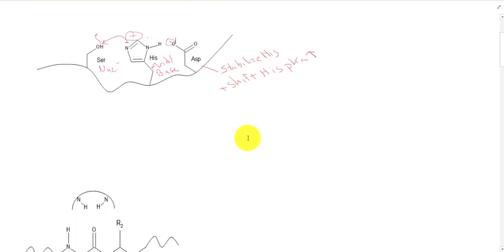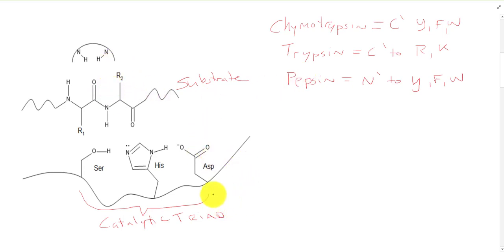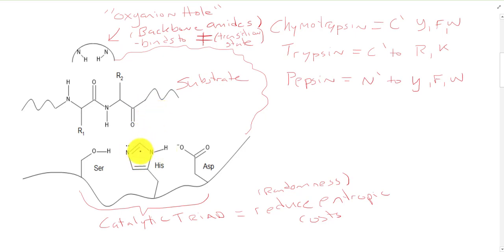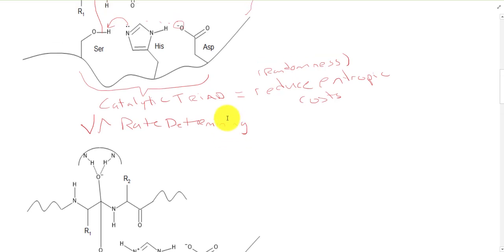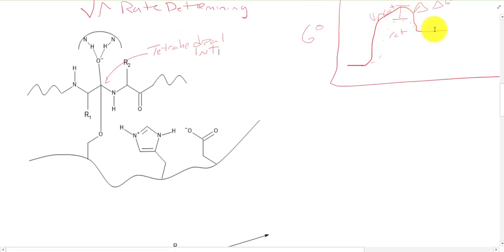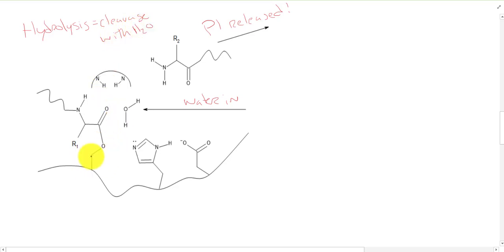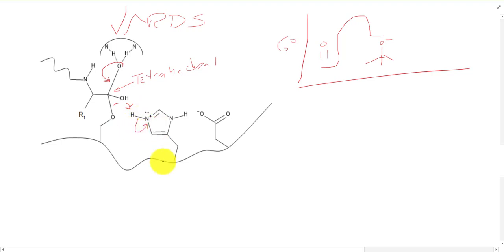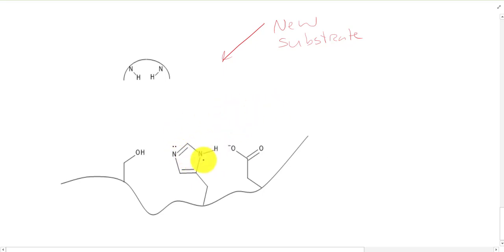CHEM 405 - Serine Protease Mechanism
Biochemical mechanism of Serine Proteases including Chymotrypsin, Trypsin, Pepsin, etc.